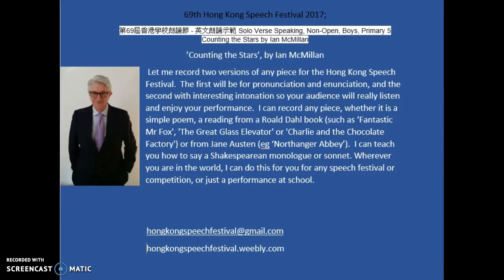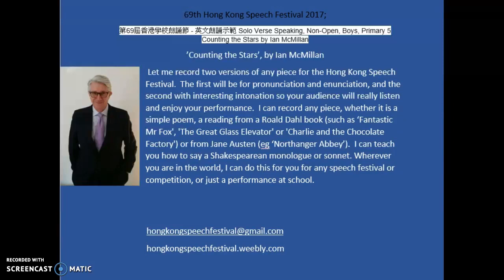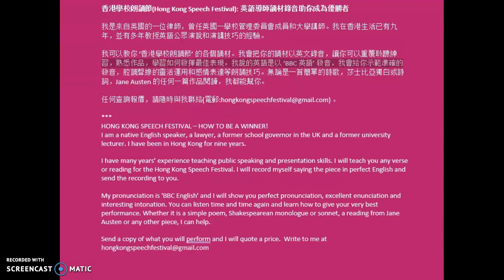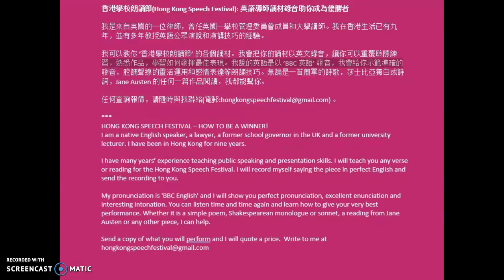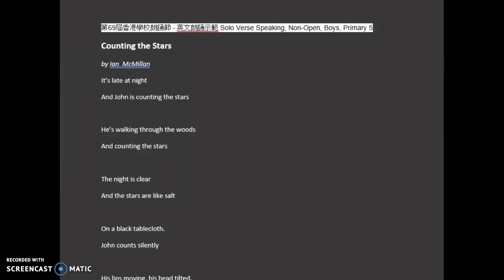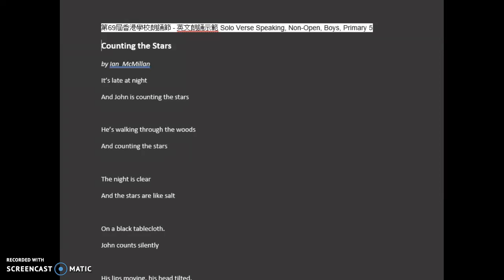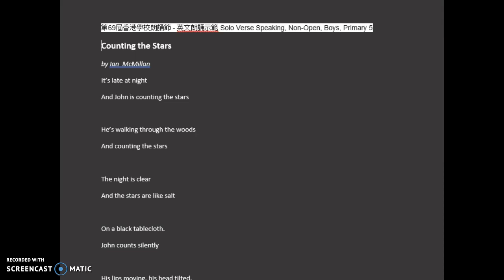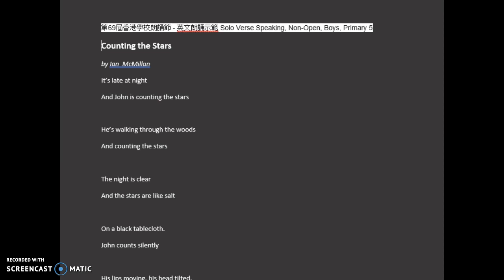Counting the Stars, Ian MacMillan, 69th Hong Kong Speech Festival 2017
69th Hong Kong Speech Festival 2017
Let me record two versions of any piece for the Hong Kong Speech Festival.  The first will be for pronunciation and enunciation, and the second with interesting intonation so your audience will really listen and enjoy your performance.  I can record any piece, whether it is a simple poem, a reading from a Roald Dahl book (such as ‘Fantastic Mr Fox', 'The Great Glass Elevator' or 'Charlie and the Chocolate Factory') or from Jane Austen (eg ‘Northanger Abbey’).  I can teach you how to say a Shakespearean monologue or sonnet. Wherever you are in the world, I can do this for you for any speech festival or competition, or just a performance at school.

U57
E57
K57
Y57
Solo Verse Speaking, Non-Open
     Primary 5, Boys $115
  Counting the Stars by Ian McMillan
  The Works – Chosen by Paul Cookson, pages 78-79
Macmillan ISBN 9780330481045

First line:
It's late at night
Last line:
Don't forget to look down.